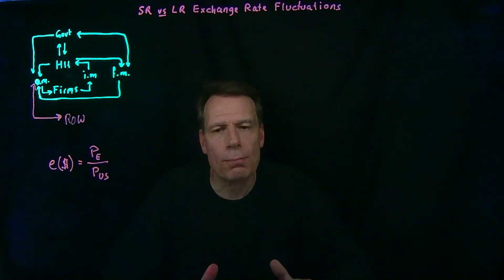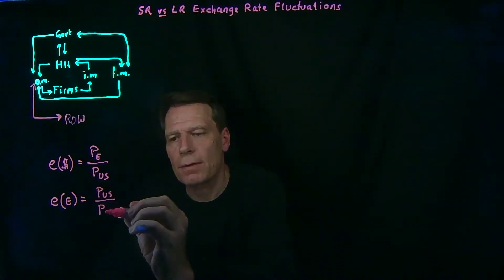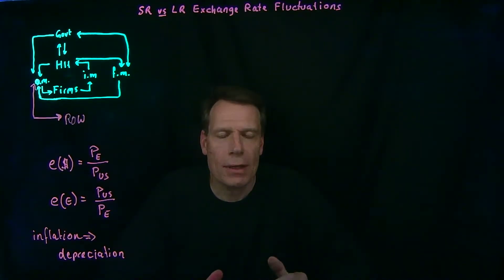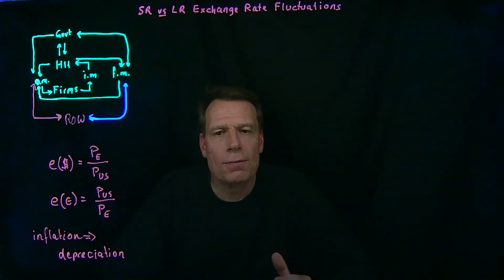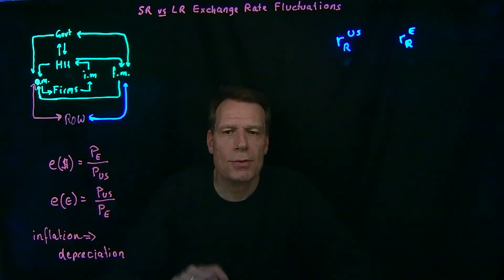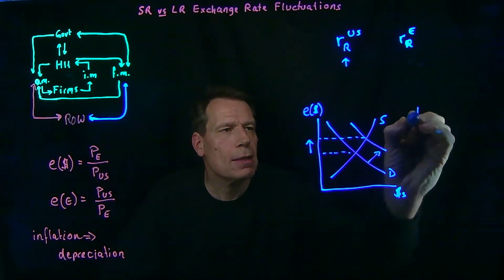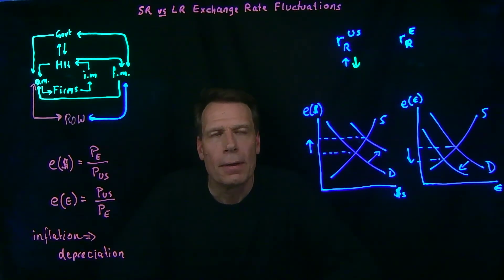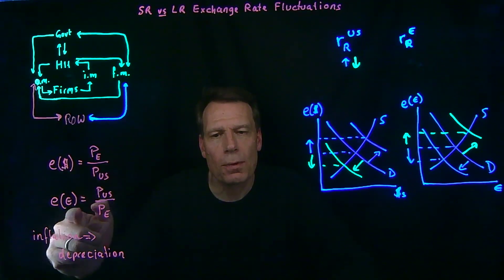21.2 SR vs LR Fluctuations in ERs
This video argues that Purchasing Power Parity (introduced in the previous video) anchors exchange rates (through the Law of One Price) in the ratio of price levels across countries -- but that process can take time given that it takes time to adjust trade in physical goods. But the Law of One Price also applies in financial markets where currencies are traded on a continuous basis and where such trades can be executed instantaneously. As a result, we conclude that short run fluctuations in exchange rates are driven by the Law of One price in financial markets rather than Purchasing Power Parity in output markets.